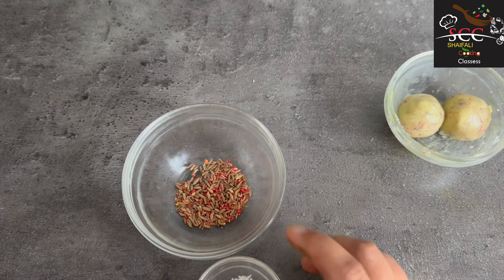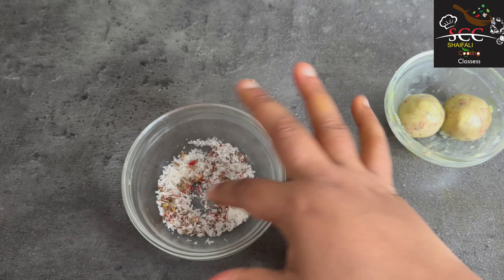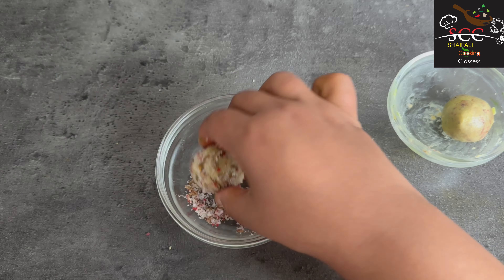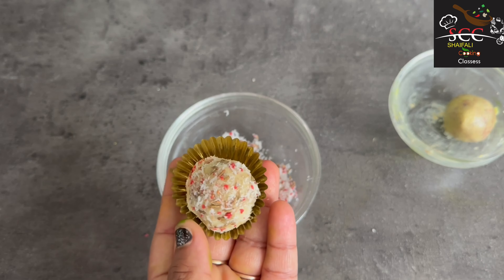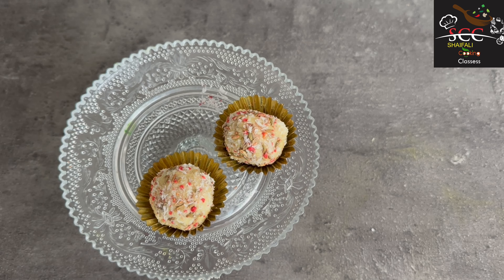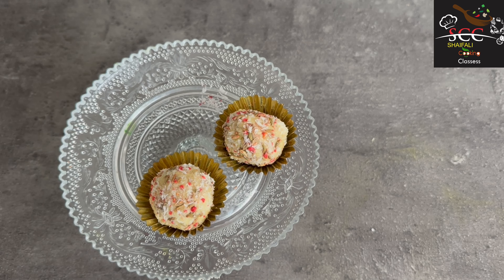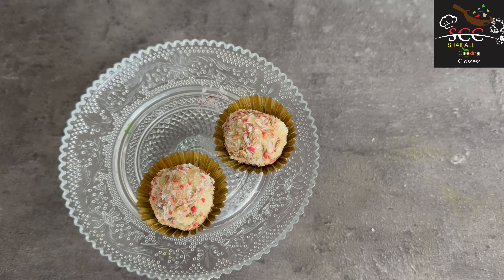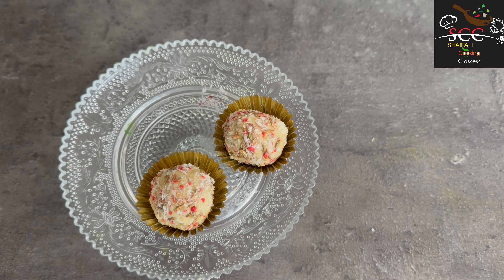Paan Truffle | how to make chocolate truffles | truffle recipe